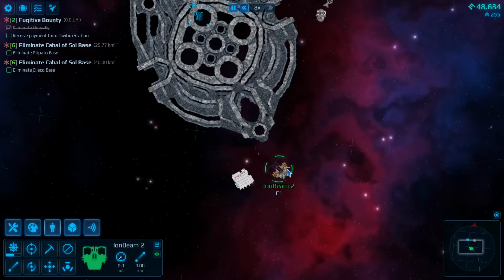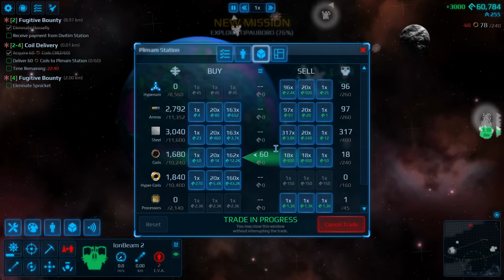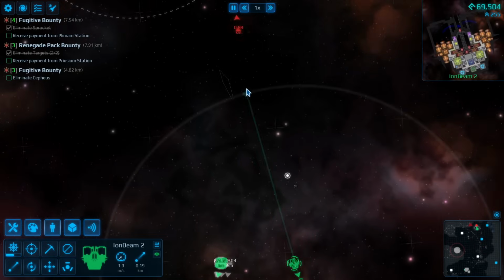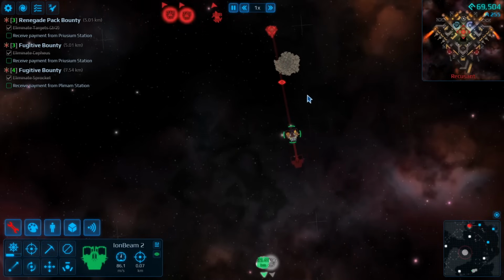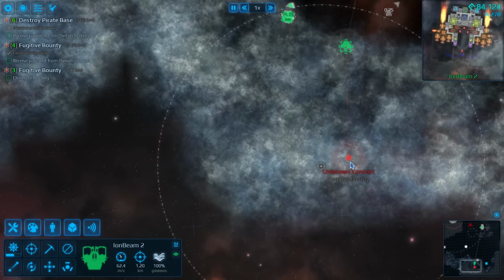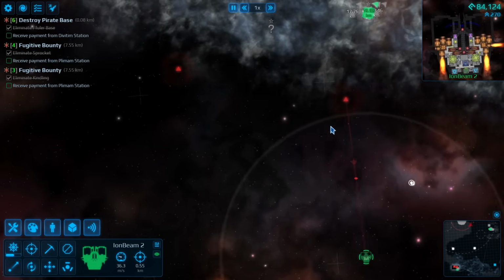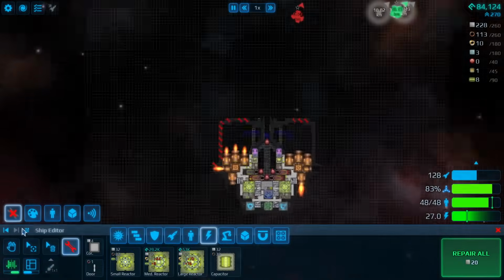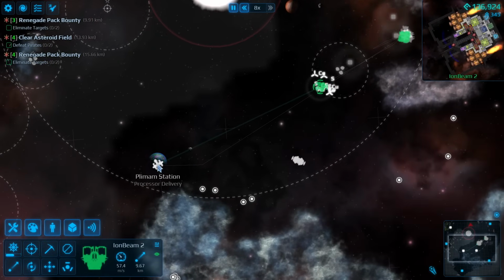Cosmoteer: Starship Architect & Commander - Ep 13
This has my favorite "ship building / operation" mechanic of any space sim I can think of off the top of my head. It's simple, yet really deep, flexible, and personalizable.

Snail Mail:
P3A 4S8